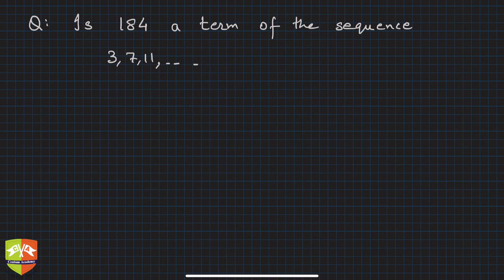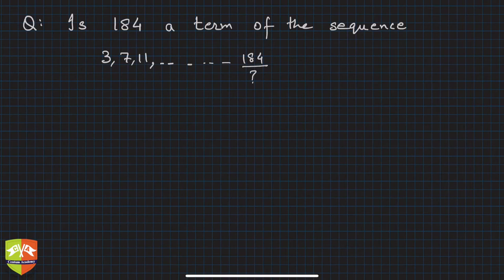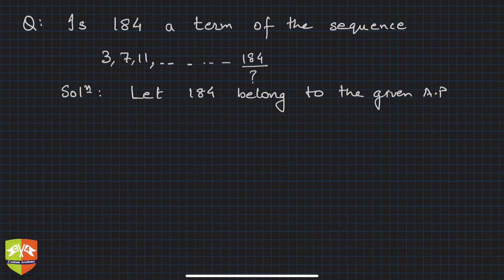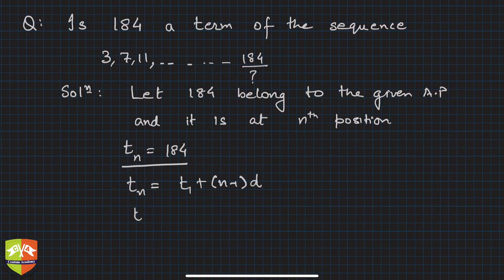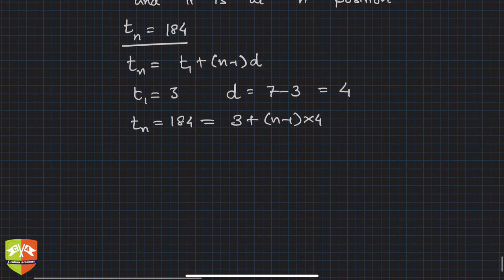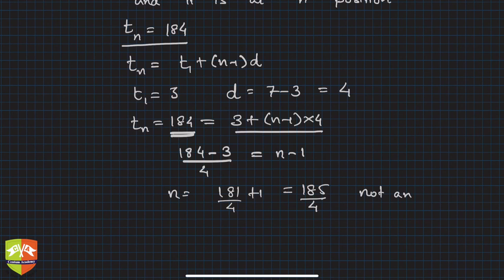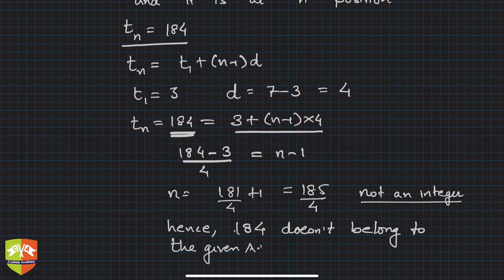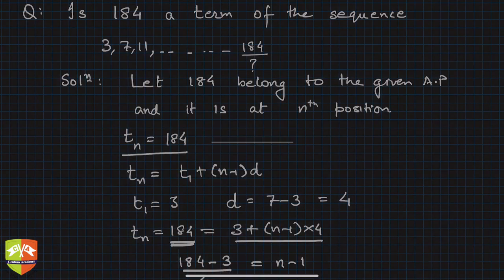Sequences and Series 20 : Solved Example 11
Chapter Name:  Sequences and Series
Topic: N-th term of an AP from the end
Grade: X
Author: Tushar Sinha

Arithmetic Progression: Solved Example on finding the general term of an AP